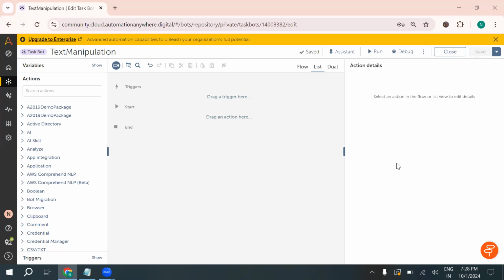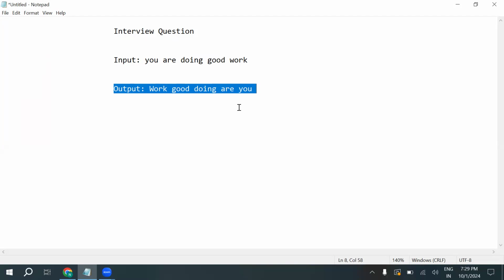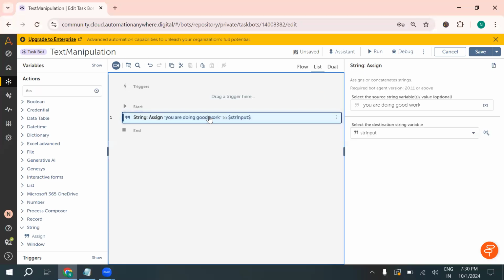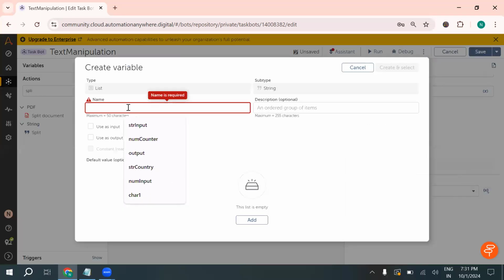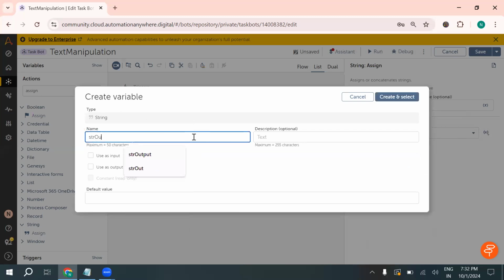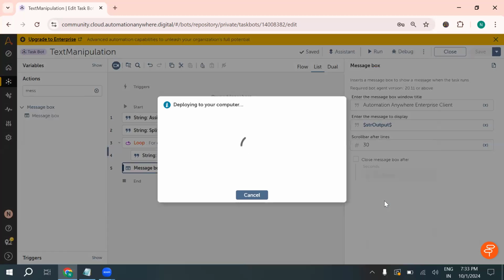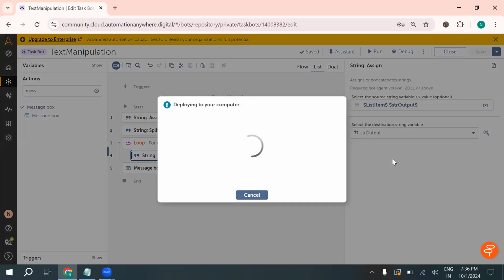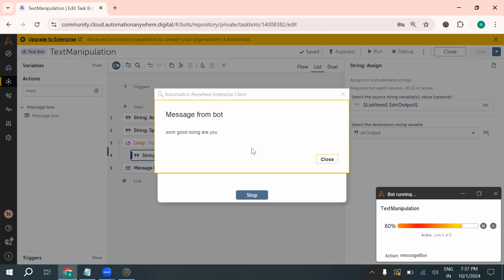Mastering Text Manipulation in Automation Anywhere! Reverse Sentence Magic! Create Ulta Sentense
Unlock the power of Automation Anywhere with this step-by-step guide on automating the reversal of words in a sentence! In this video, we’ll demonstrate how to use Automation Anywhere's features to manipulate text effortlessly. Whether you’re streamlining your workflows or looking to enhance your RPA skills, this tutorial will provide you with practical examples and tips. Watch now to boost your automation capabilities and transform your text processing tasks!